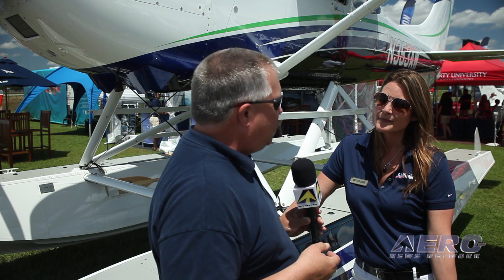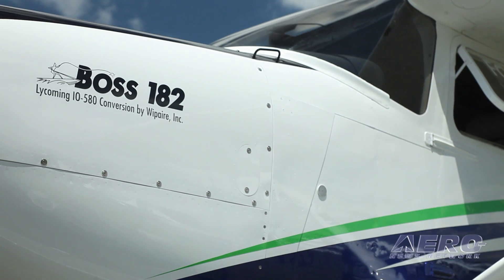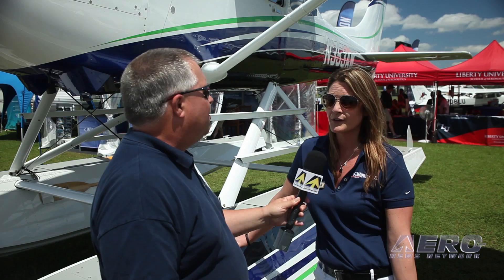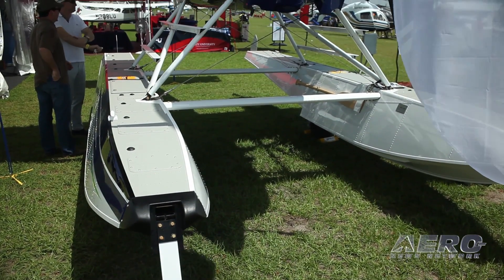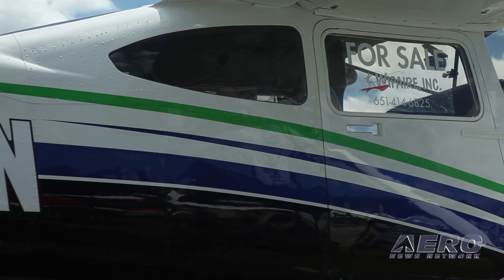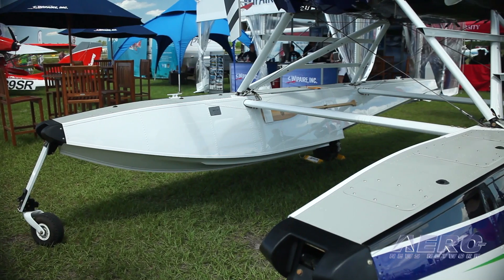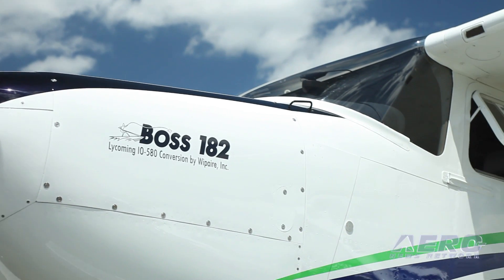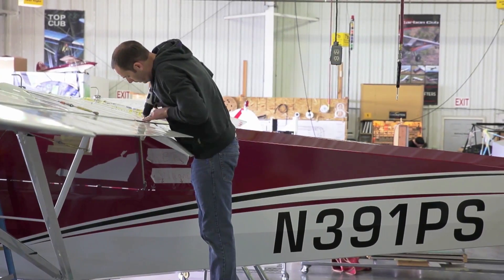Aero-TV: Goes Like Heck! - Wipaire's Boss 182 Amphibious Conversion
Upgrades For Your 182…

Sun ‘n Fun 2016 presented the opportunity to see some really interesting things, and a hopped-up Cessna 182 on floats, called the Wipaire Boss 182 Amphibious, runs pretty high on the list for displaying the, “Right stuff.”

ANN’s News Editor, Tom Patton, had the opportunity to stop by the Wipaire display to take a look at this mean looking piece of machinery. To get the scoop, Tom met up with Brittnie Brink, who is with aircraft sales at the Wipaire Company.

Brink said the company takes Cessna 182s ranging from 1997 to 2004 models and puts in a “really big engine.” The standard Continental 540 is replaced with a Lycoming 580 which increases the horsepower from 230 to 315. A healthy gross weight increase is also part of the modification.

Brink explains that the modification is so extensive that it took five or six years of engineering to reach the point that they are at today. She also said that Wipaire can provide a ready to go 182 Boss on floats, or they can modify the owner’s existing airplane.

As the interview continues you’ll hear more details about the engine, the propeller, and the aircraft performance. Brink also discusses the handling performance on the floats, and she gets into the cost of the modification.